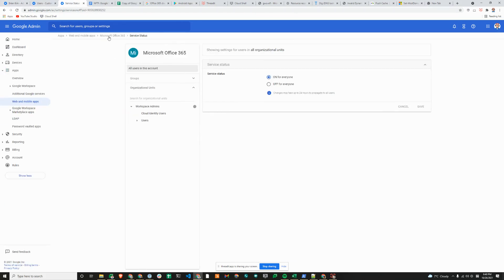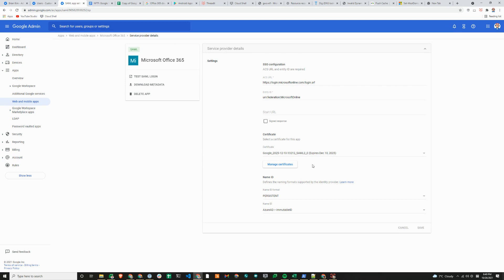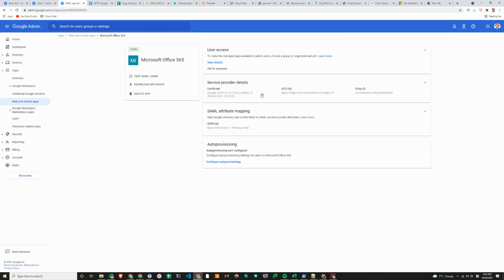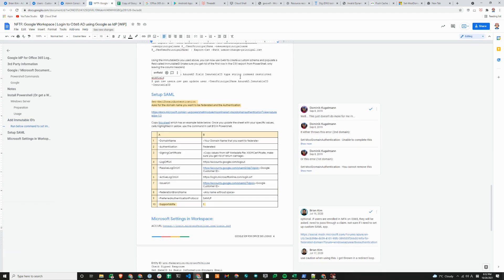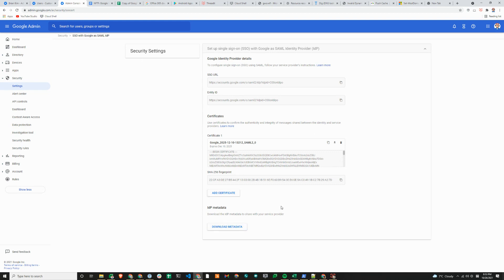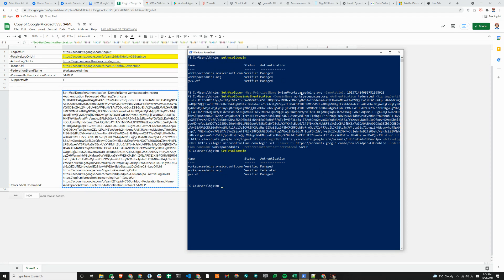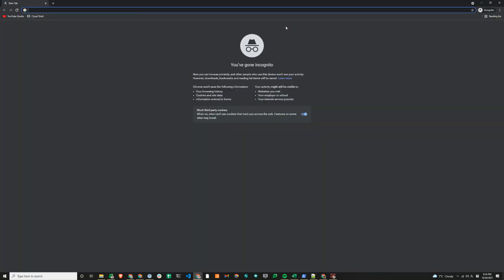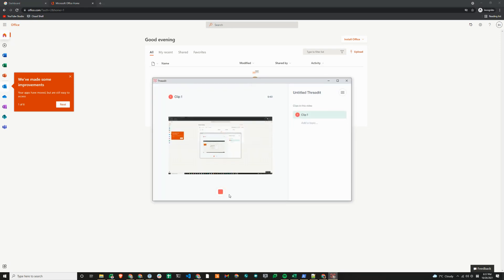Using Google as Identity Provider for Microsoft 365 (SAML SSO)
Update (March 10, 2024) - Microsoft will be deprecating MSOnline PowerShell Module by March 30, 2024. for instructions using Microsoft Graph PowerShell.

Using Google as the Identity Provider, we look at setting up Microsoft 365 using SAML, which is probably one of the more complicated set ups because of the use of PowerShell.

Don't worry, we have revoked SAML signing certificate that is shown in the video :)